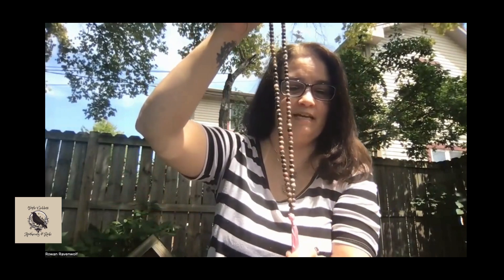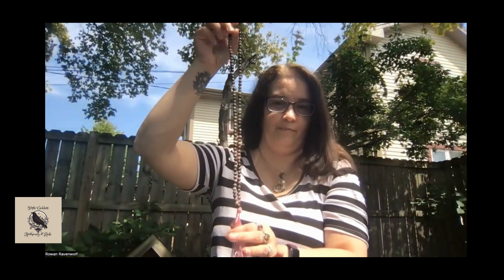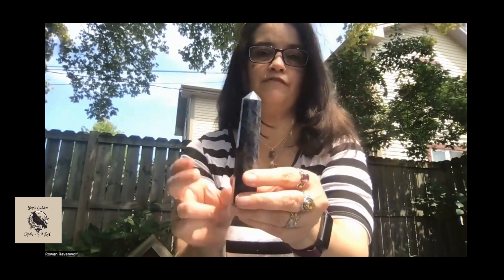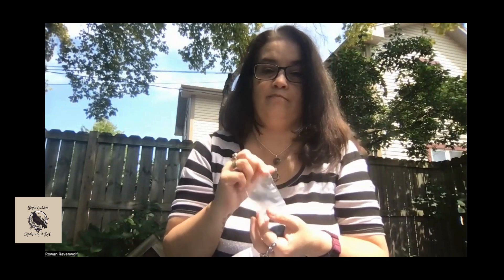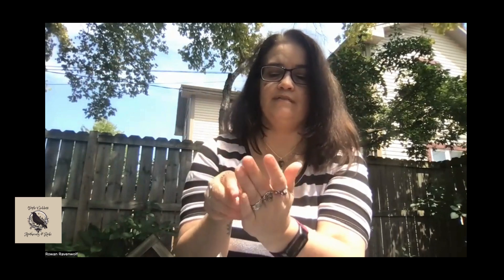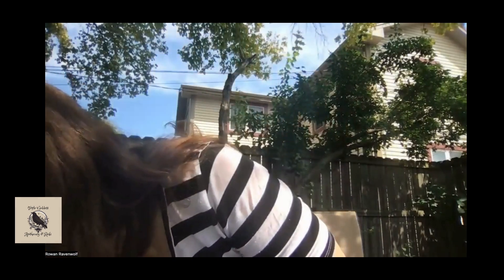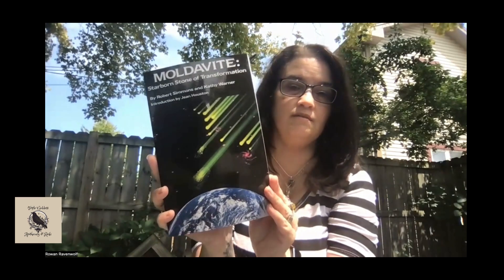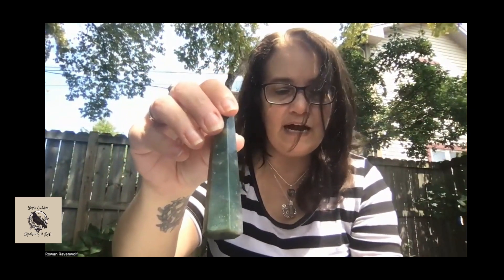Unboxing New Crystals!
I am so excited about the new products that have arrived!

I am currently, only shipping in the continental United States. Those outside the continental United States can still take classes and purchase digital downloads.

If you would like any of the crystals or books comment Sold and the item. send me an email with your email address and I will get you an invoice and products will be shipped to you within 2 days of receipt of payment.

Here is the list of items for sale:

Books

The Book of Moldavite $26.00

Pocket Book of Stones $14.99

Moldavite (book) $12.95

Shungite Protection, Healing and Detoxification (book) $16.95

Crystals

Blue Apatite Palm Stone $36.00

Blue Ice Glacierite $110.00

Rhonodite Mala $47.00

Preseli Bluestone Heart Pendant $70.00

Mystic Merlinite Heart Pendant $30.00

Black Tourmaline Bracelet $17.00

Sunstone Tower $20.00

Moss Agate Tower $21.00

Rose Quartz Tower $18.00

Rainbow Moonstone Tower $21.00

Sodalite Tower $20.00